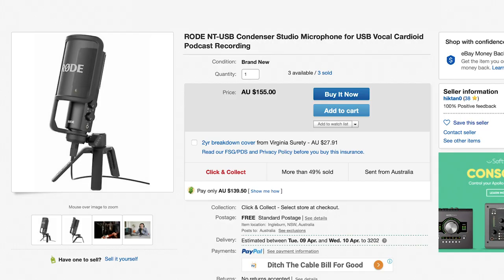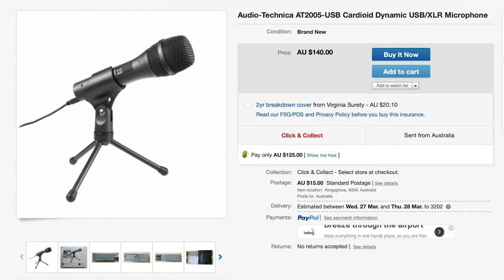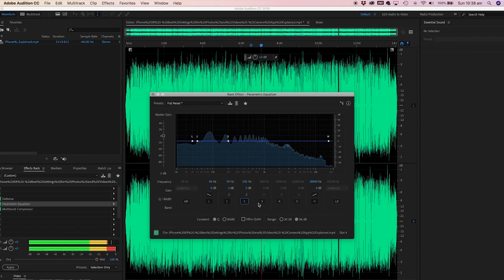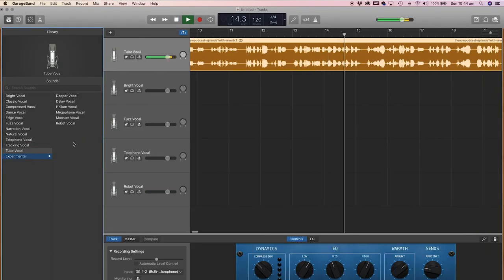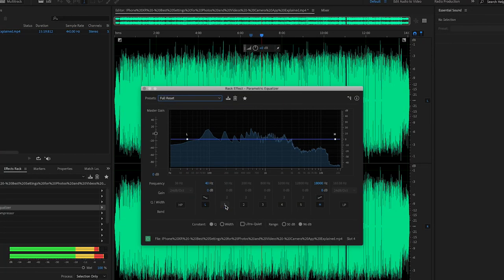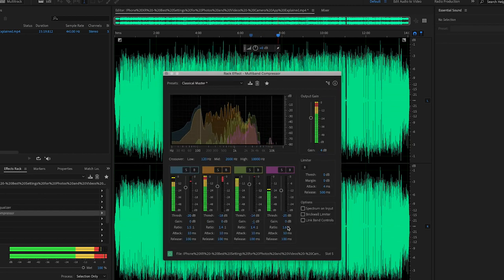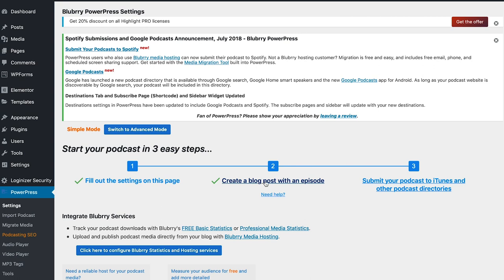Podcasting Tips for Beginners - Audio Gear, Editing, Hosting and Distributing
In this  video I provide some information about how you can create your own podcast in 5 easy to follow steps.

I demonstrate the types of Microphones, Headphones and Sound cards that you can get that will deliver the best possible quality at a budget price.

I demonstrate some of the audio apps and filters for improving the audio quality and then move on to how you can host and distribute your podcast so that it can be found on all of the main podcasting platforms such as  iTunes, Soundcloud,  Google Podcasts and more.